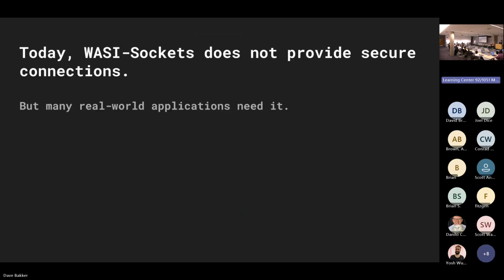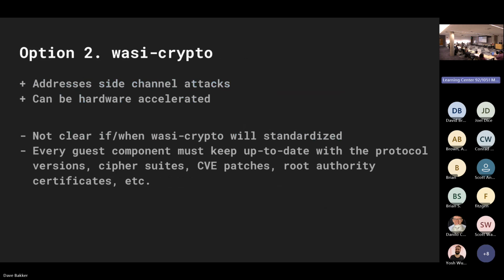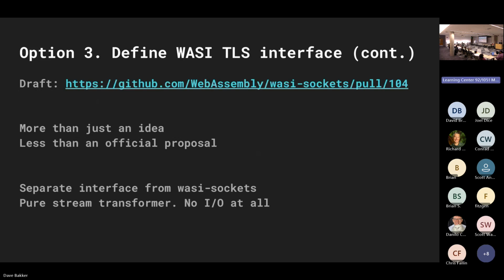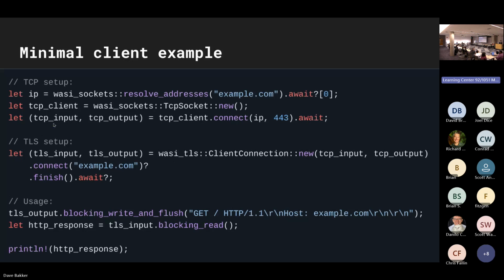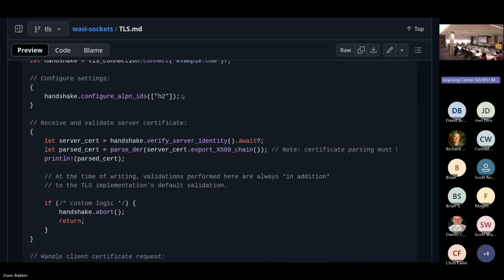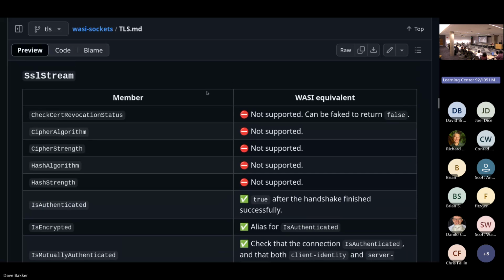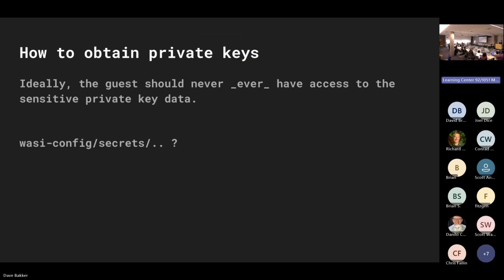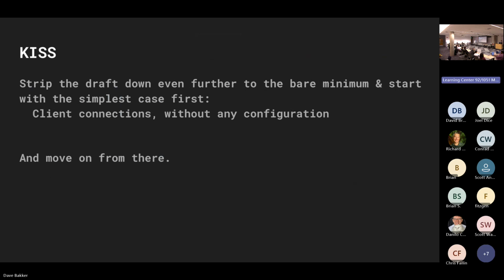Plumbers Summit Sep 2024 -- TLS - Dave Bakker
"TLS (Transport Layer Security)", Dave Bakker

Talks recorded at the Bytecode Alliance "Plumbers Summit" event, held September 26 and 27, 2024 on Microsoft's campus in Redmond, Washington and also streamed live on-line.

AGENDA:
* Wasmtime -- Nick Fitzgerald
* WASI Release Cadence and 0.2.x Series -- Yosh Wuyts
* Packaging -- Daniel Macovei and Taylor Thomas
* Graphics -- Mendy Berger
* Documentation -- Kate Goldenring and Daniel Macovei
* WAMR -- Xin Wang
* Component Model and WASI 0.3 Development -- Luke Wagner and Joel Dice
* Starling Monkey and Componentize JS -- Till Schneidereit and Guy Bedford
* Python -- Brett Cannon
* Shared-everything Threads -- Andrew Brown
* TLS -- Dave Bakker

Slides presented as well as discussion captured during the event are available in the event's channel on the Bytecode Alliance Zulip server